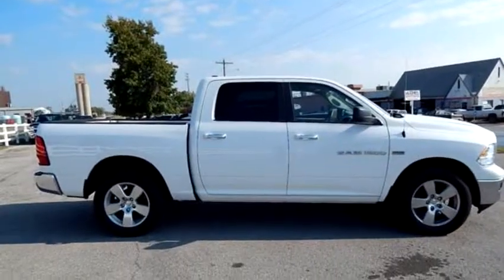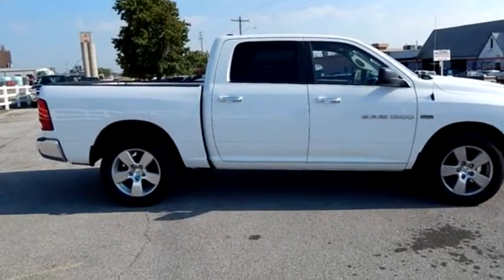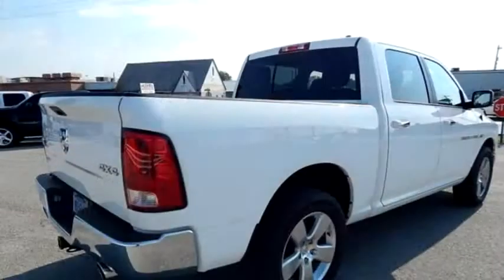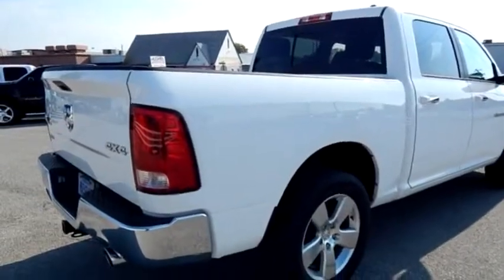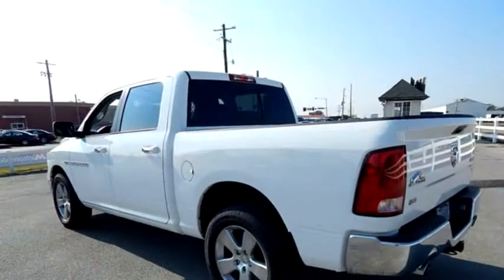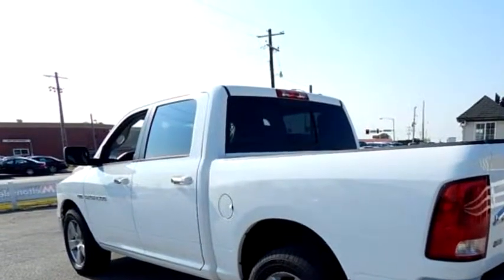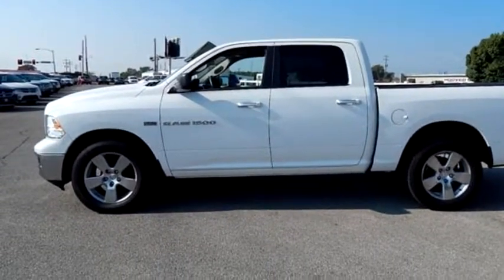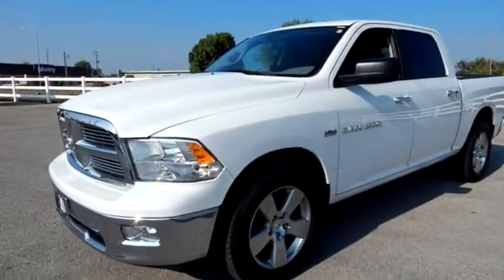2012 Dodge Ram 1500 $32491 by Melton Sales